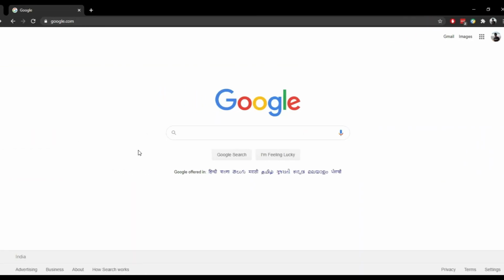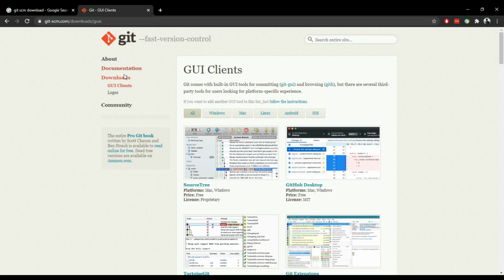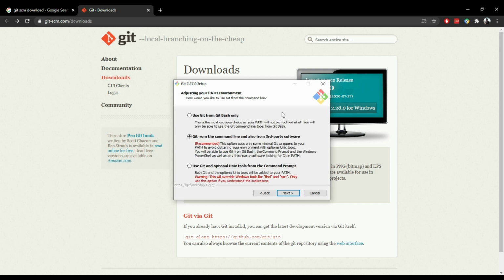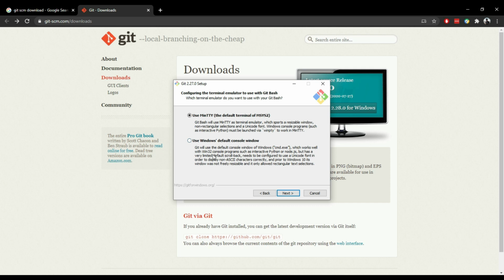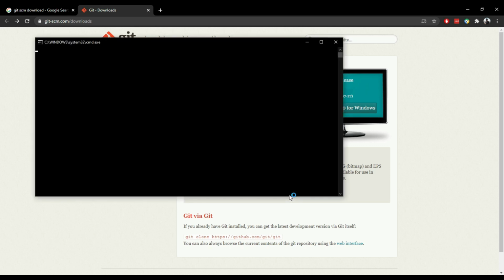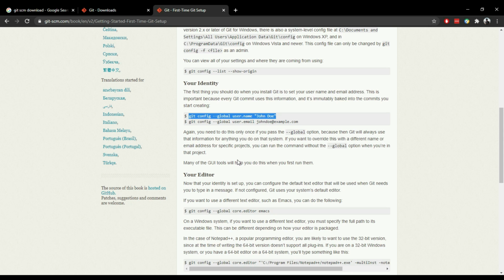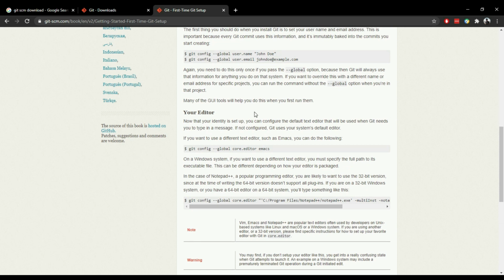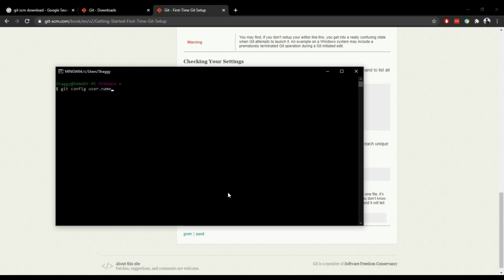How to install Git on Windows 10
In this video you will get to know the process of installing Git on Windows 10.

Chapters:
0:00 What we are going to learn in this video
0:20 Downloading Git
1:12 Git Installation walk through
3:30 Initial setup after successful Git installation
4:40 Set identity for git using user.name and user.email